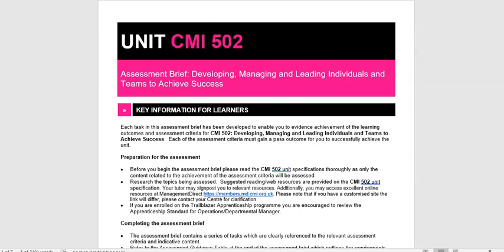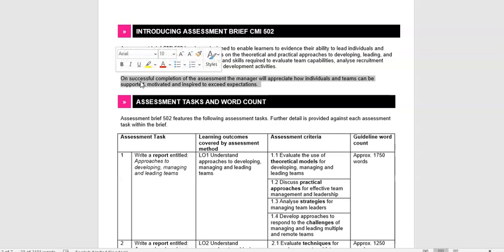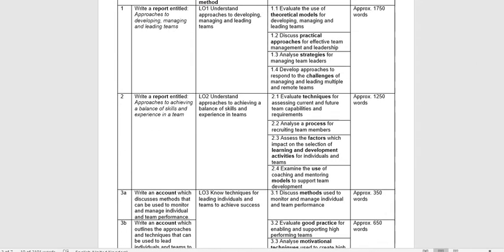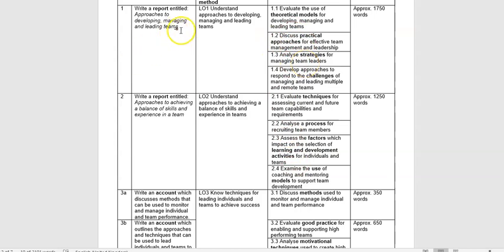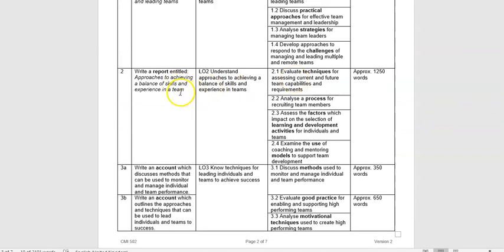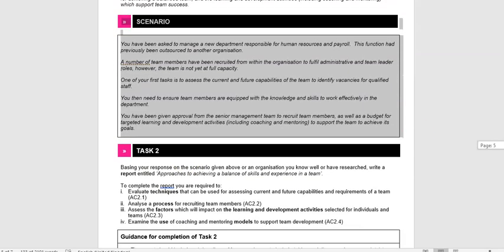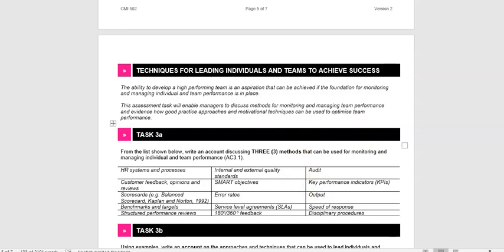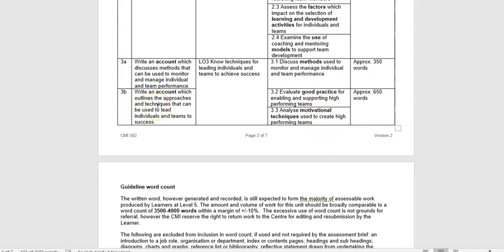502 Developing Managing and Leading Individuals and Teams to Achieve Success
Welcome to CMI 502,  Developing Managing and Leading Individuals and Teams to Achieve Success. This screencast specifically focuses on the 502 and in this session I would like to give you an outline of what is required in your assignment.